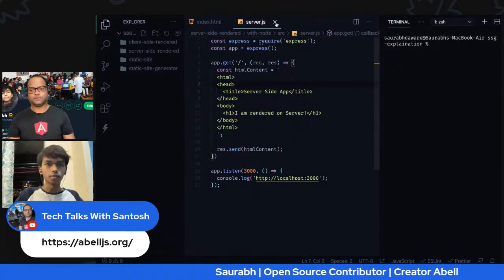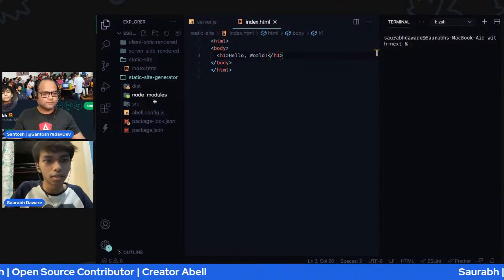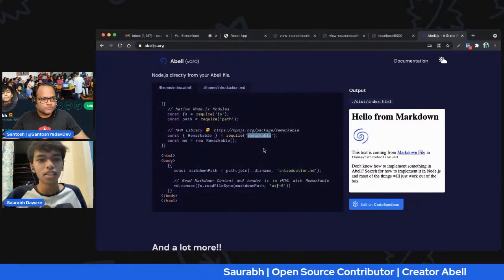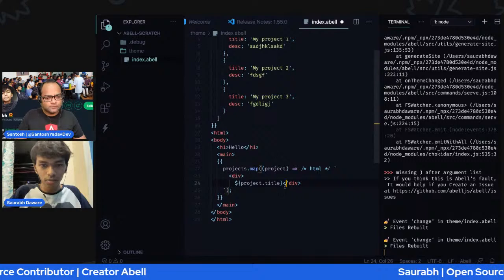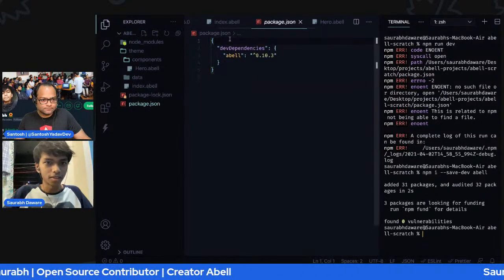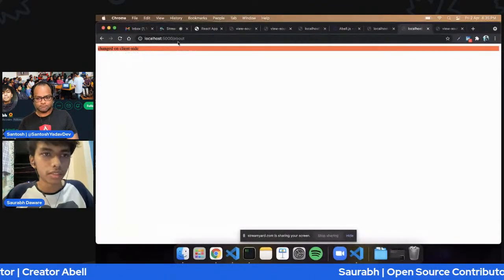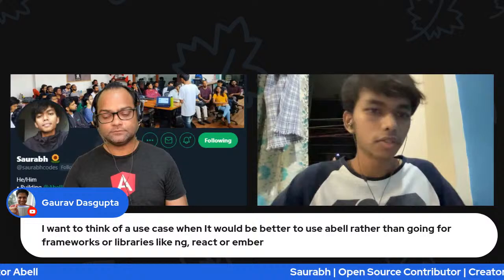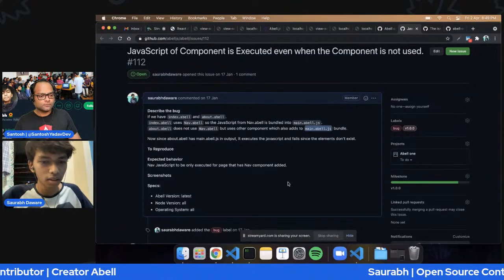Abell - Static-Site-Generator for JavaScript Developers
In this episode, we are going to talk about Abell the SSG for Javascript Developer, we will discuss what is SSG and the Idaea behind Abell, and the future for the project.